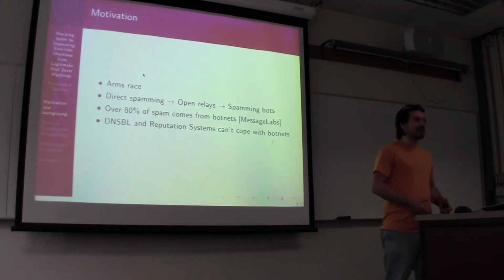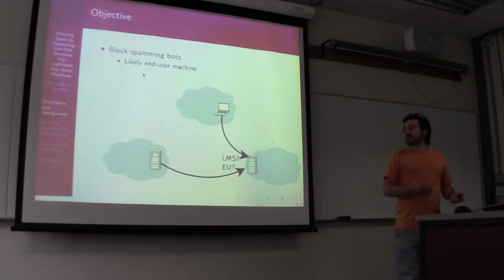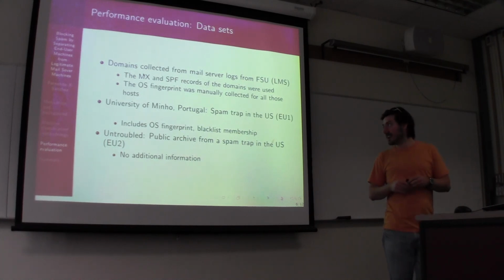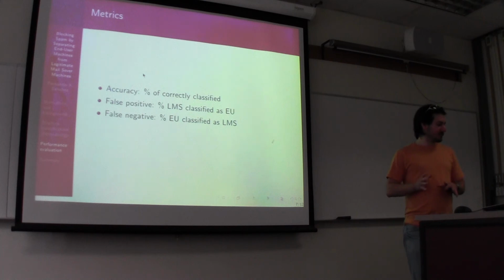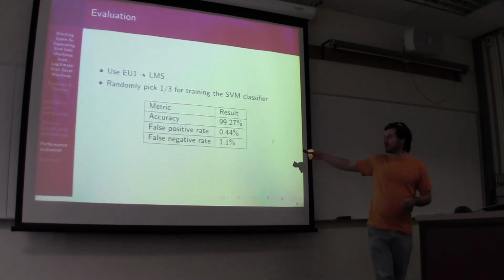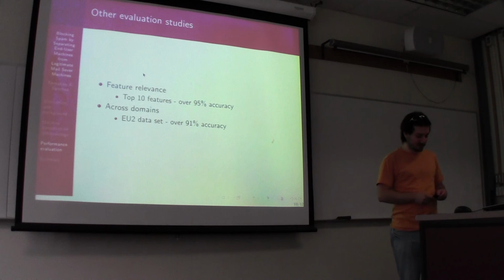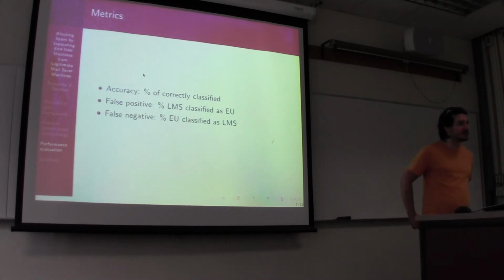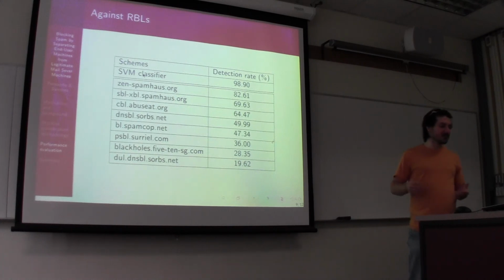Fernando Sanchez: Blocking Spam by Separating End-User Machines from Legitimate Mail Sever Machines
Spamming botnets present a critical challenge in the control of spam messages due to the sheer volume and wide spread of the botnet members. In this paper we advocate the approach for recipient mail servers to filter messages directly delivered from remote end-user (EU) machines, given that the majority of spamming bots are EU machines. We develop a Support Vector Machine (SVM) based classifier to separate EU machines from legitimate mail server (LMS) machines, using a set of machine features that cannot be easily manipulated by spammers. We investigate the efficacy and performance of the SVM-based classifier using a number of real-world data sets. Our performance studies show that the SVM-based classifier is indeed a feasible and effective approach in distinguishing EU machines from LMS machines. For example, training and testing on an aggregated data set containing both EU machines and LMS machine, the SVM-based classifier can achieve a 99.27% detection accuracy, with very small false positive rate (0.44%) and false negative rate (1.1%), significantly outperforming eight DNS-based blacklists widely used today.

Advisor: Zhenhai Duan